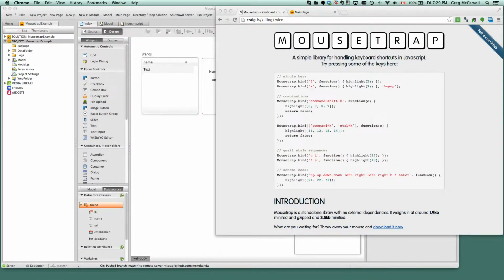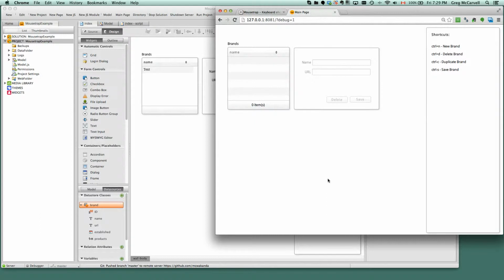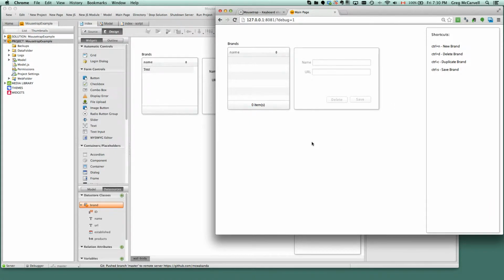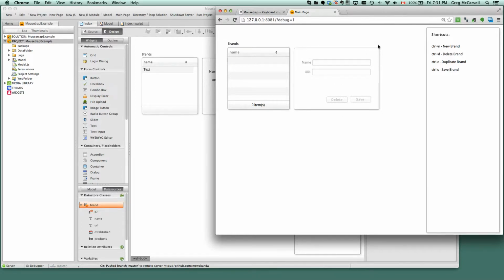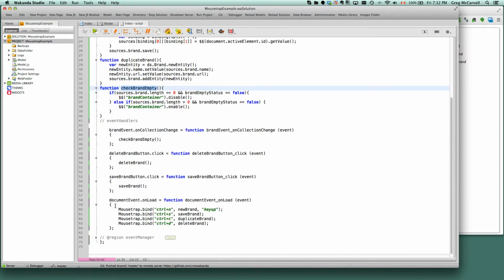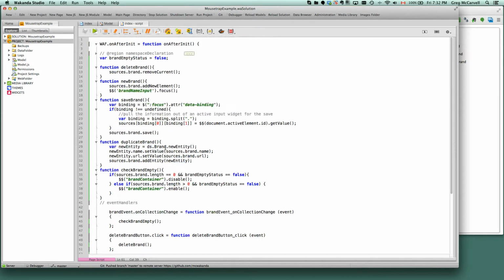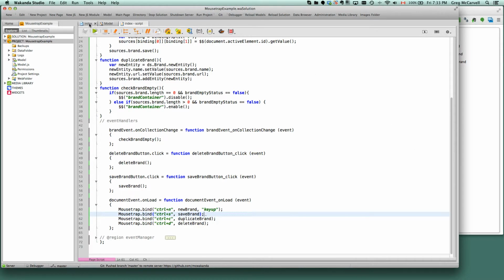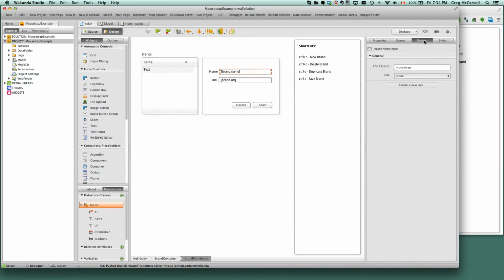Keyboard Shortcuts with Wakanda and Mousetrap.js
Keyboard shortcuts can add a new dimension of productivity to your web application. See how to implement the excellent mousetrap.js library into a Wakanda application.